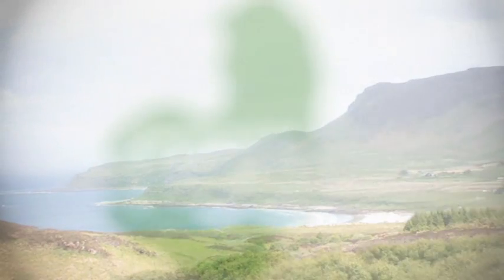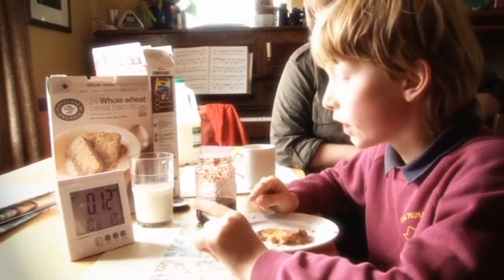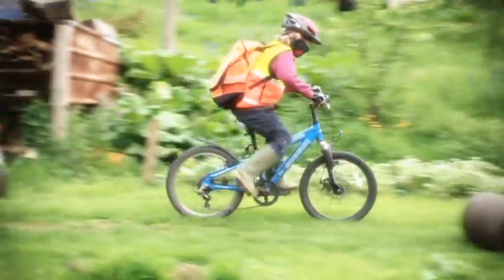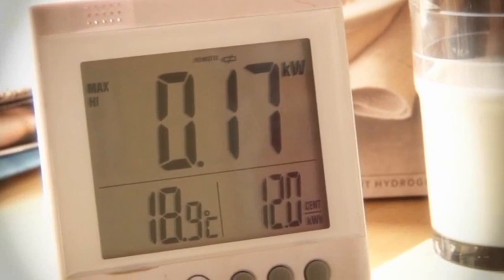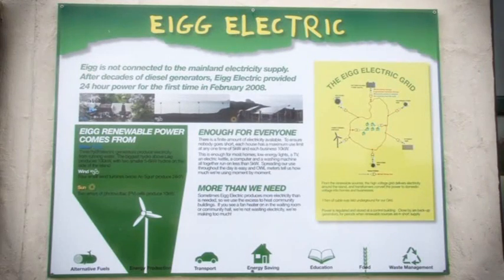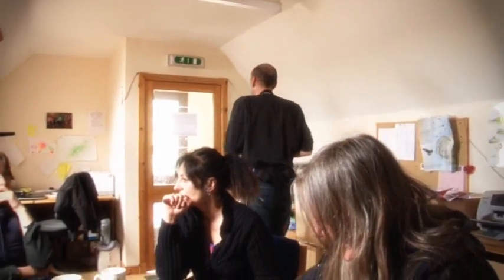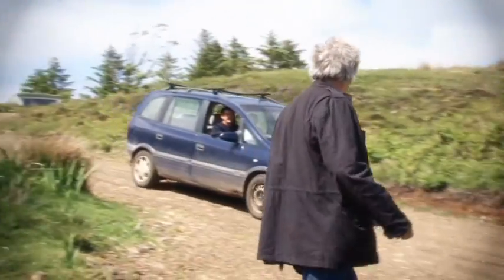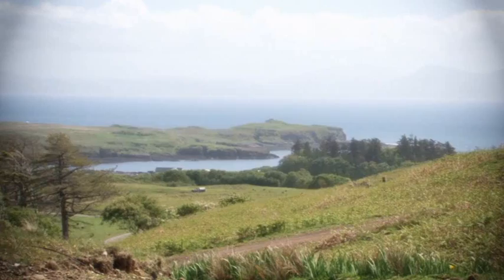Isle of Eigg, energy efficiency and renewable energy - Ashden Award winner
The Isle of Eigg Heritage Trust won an Ashden Award for Sustainable Energy in 2010.

If you don't think you can really reduce your energy consumption, then go and talk to the Islanders of Eigg. By carefully managing their energy use, actively encouraging energy-saving in everyone's daily life and generating 90% of electricity through renewable energy, the Islanders have cut their carbon by nearly 50%. As the Chair of the Island's Green Team says, "in a community-led scheme like ours, people have more responsibility to save energy, but if it's led by the government, people just leave it to the authorities."